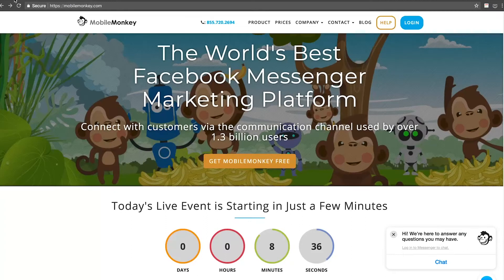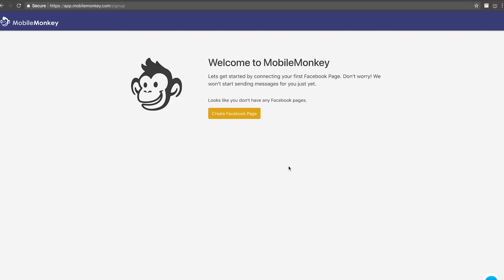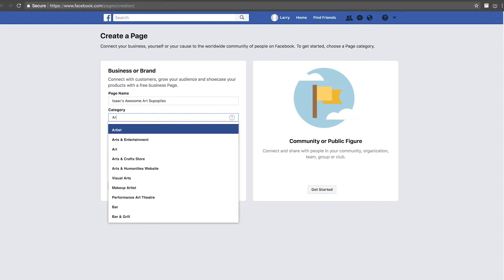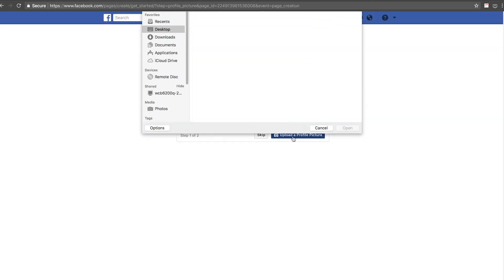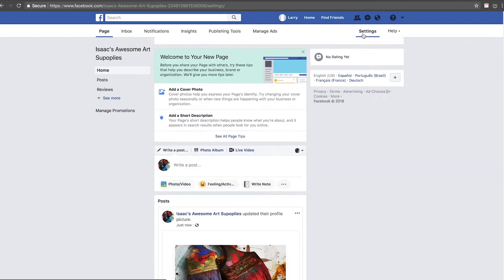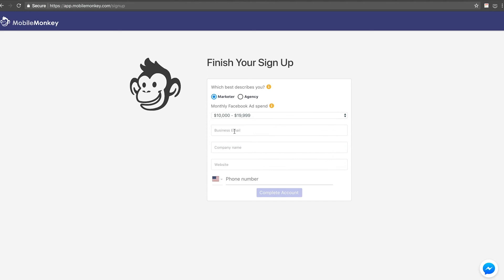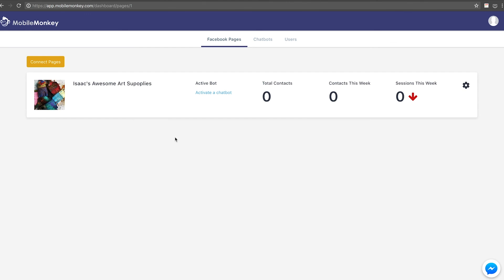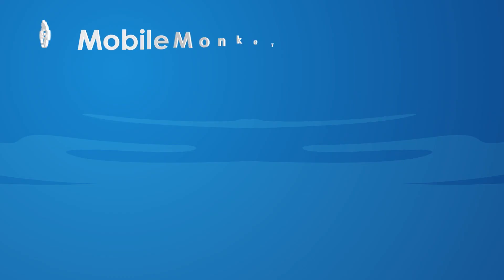How To Connect A Chatbot To A Facebook Page Without Learning Code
No need to spend countless hours learning complicated code with MobileMonkey’s easy DIY Facebook bot. This chatbot is code-free and the accompanying tutorial will walk you through creating your own bot with easy to follow step-by-step instructions.

to get access to MobileMonkey DIY bot app and the best chatbot marketing tutorial.

Take advantage of Facebook messenger’s millions of active users. Get into the swing of things by joining MobileMonkey in taking advantage of this new and exciting way of increasing your sales, customer outreach, audience insights, campaign effectiveness and much, much more.